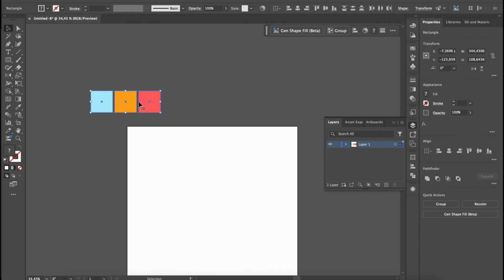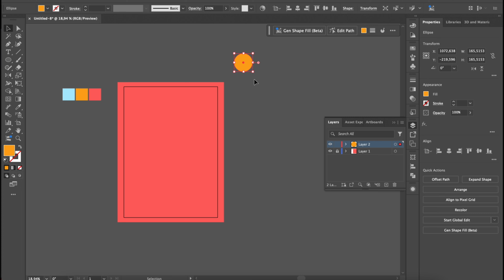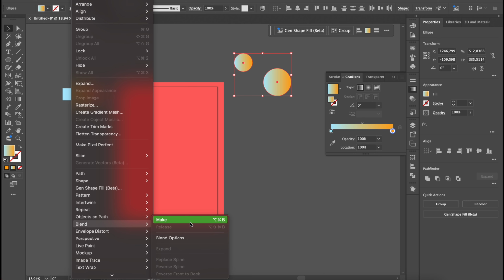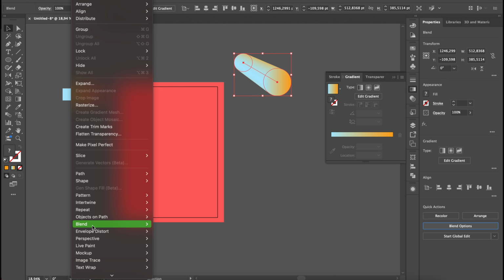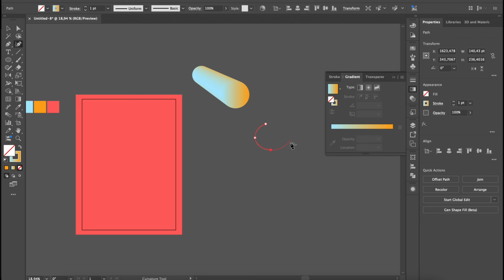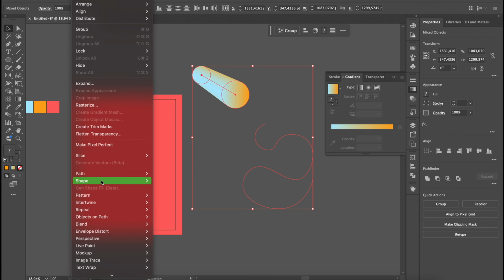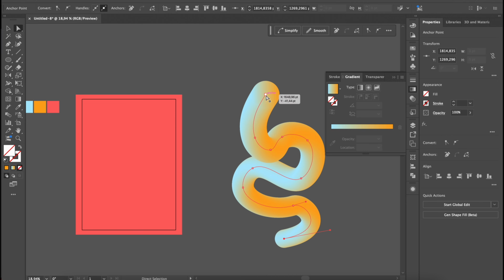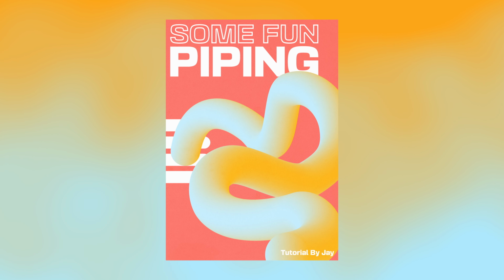Adobe Illustrator Beginner Tutorial | Spline, Blend, and Curve Tool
A quick tutorial for a faux 3D spline using the blend and curve tool, enjoy!